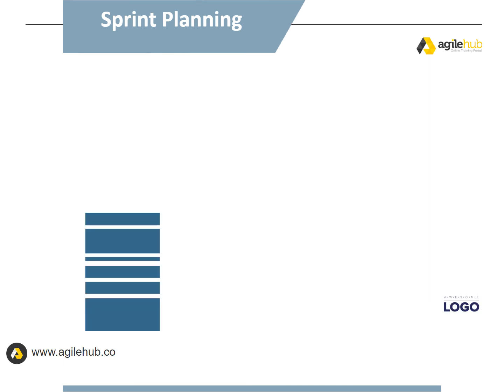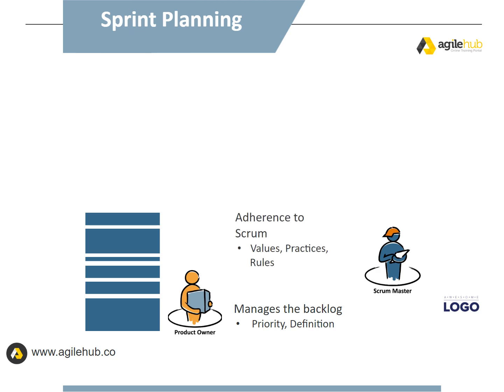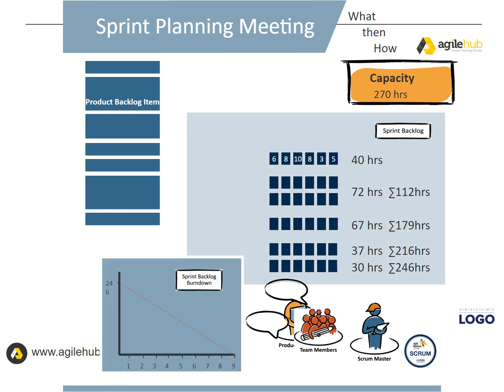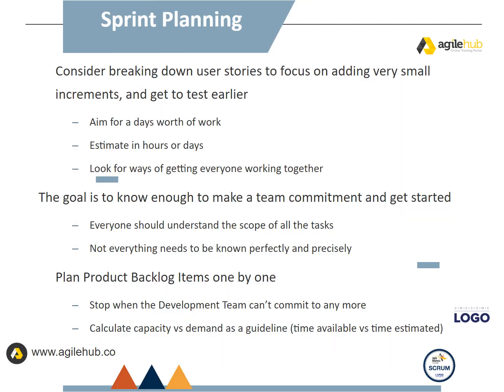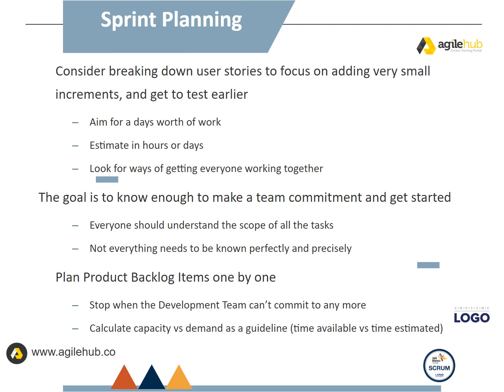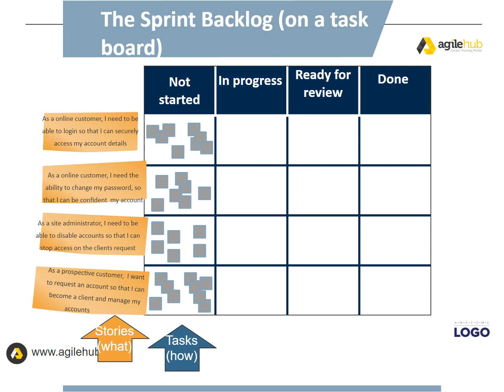Scrum Master Module Thirteen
APMG Scrum Master Module Thirteen